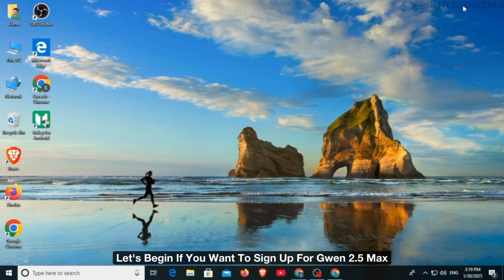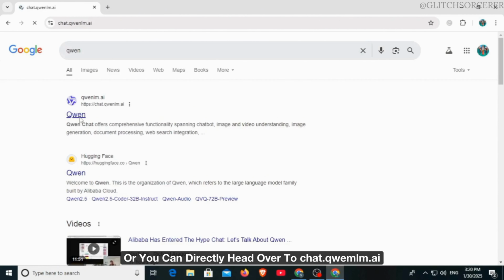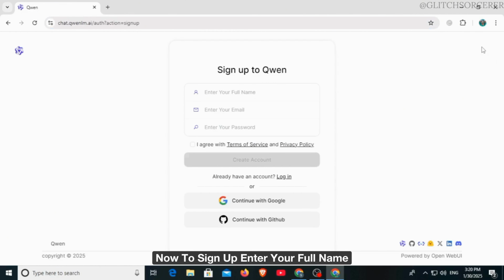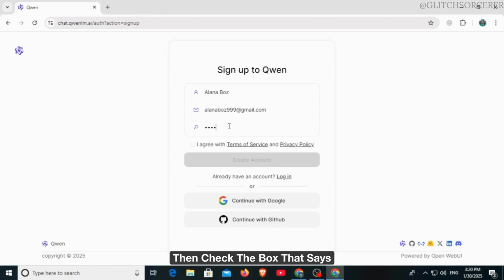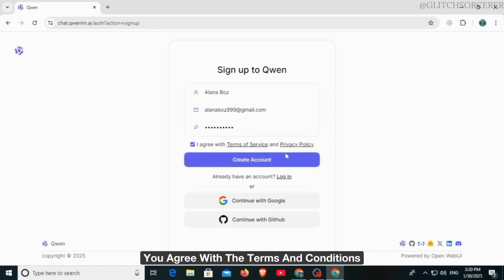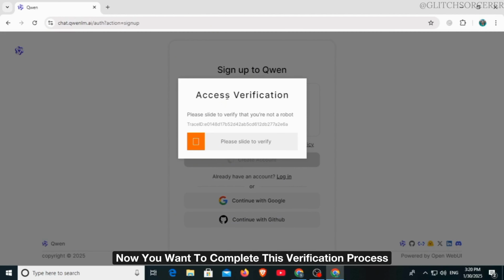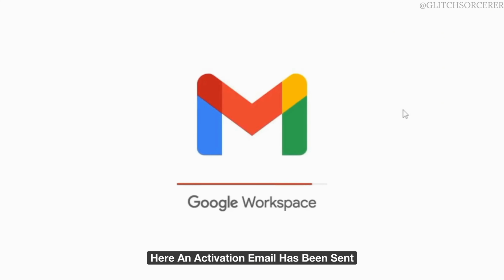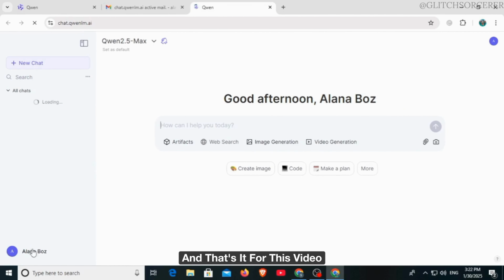How to Sign Up for Qwen 2.5 Max Account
Want to access Alibaba’s Qwen 2.5 Max AI? In this video, we’ll guide you through the step-by-step process to sign up and create an account for Qwen 2.5 Max. Whether you're a new user or an existing one looking to upgrade, this tutorial will help you register and start using the AI efficiently.

Timestamps:
00:00 – How to Access Qwen 2.5 Max Sign-Up Page
00:10 – Step-by-Step Guide to Creating a Qwen 2.5 Max Account